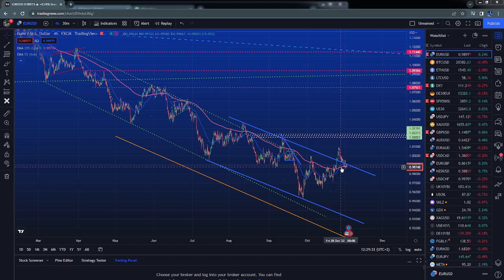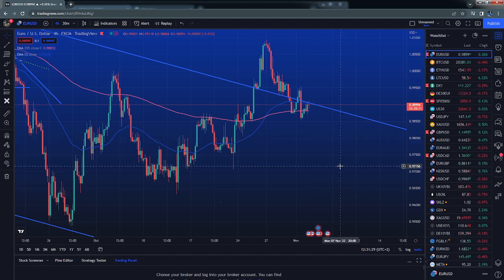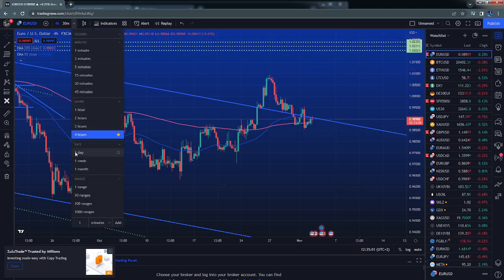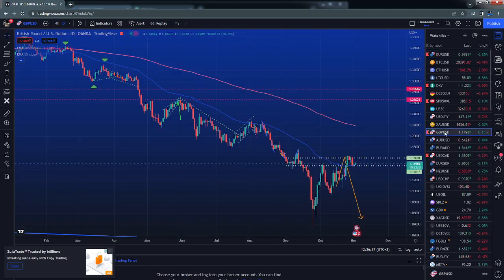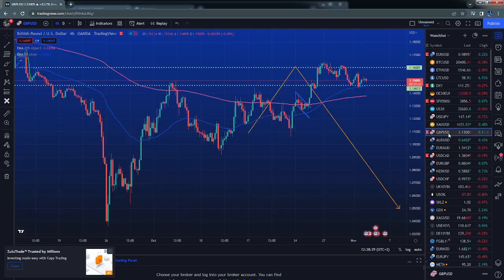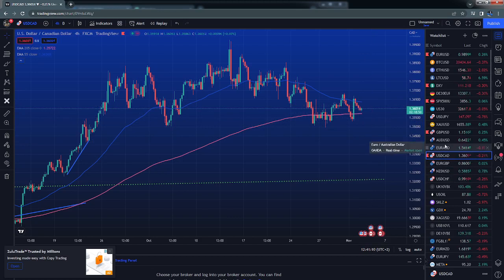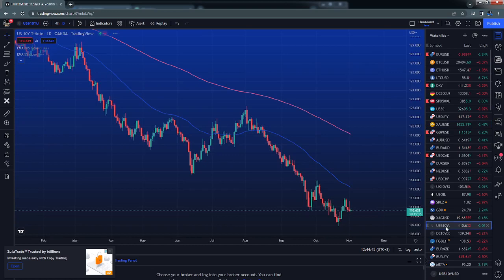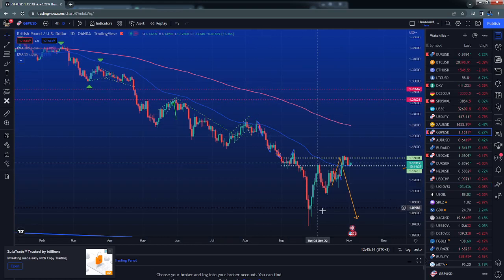How to trade the FOMC $EURUSD $SPX $GOLD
As you keep asking me for a reliable recommended broker, with many deposit options, I will give you the one